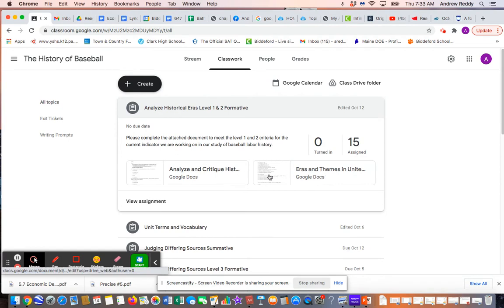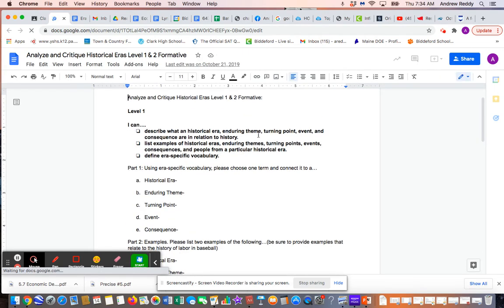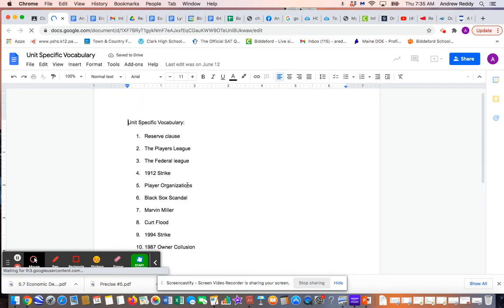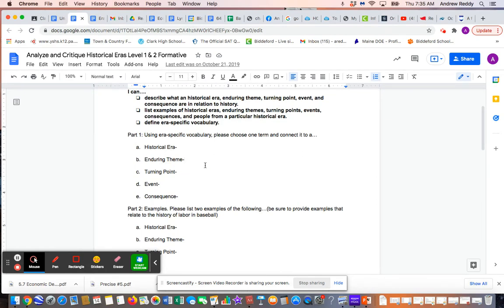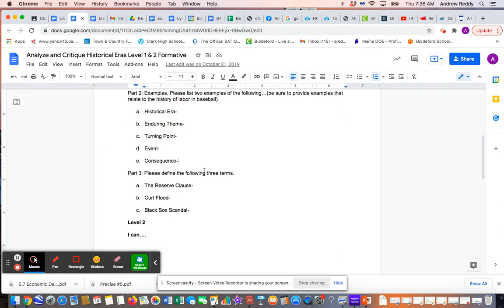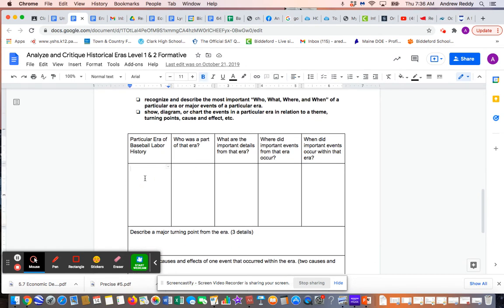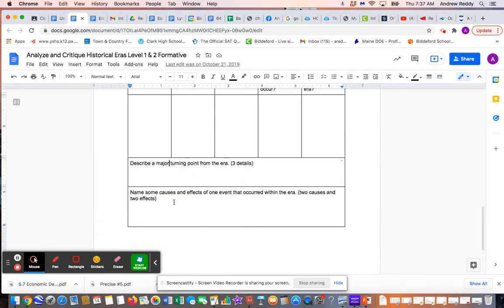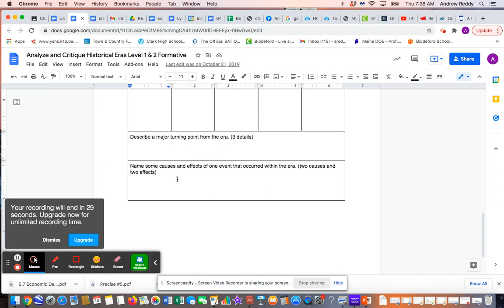Analyze Historical Eras Level 1 & 2 Formative Screencast